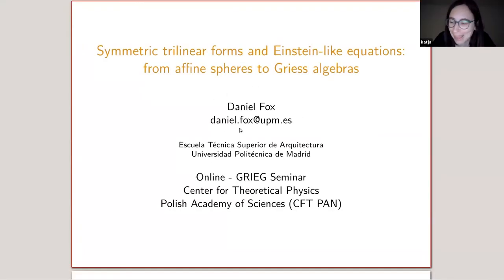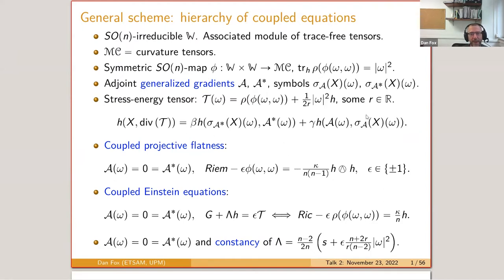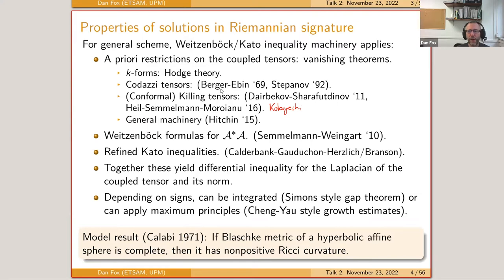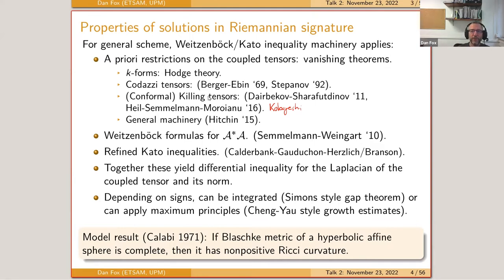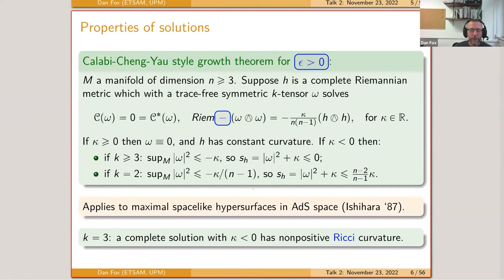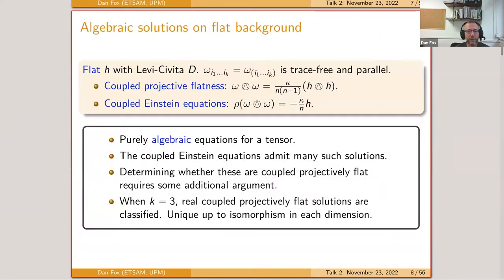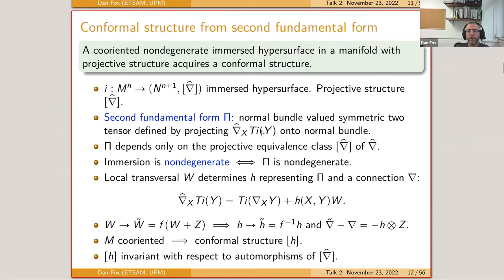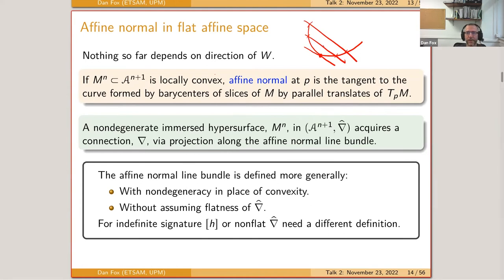Symmetric trilinear forms and Einstein-like equations: from affine spheres to Griess algebras p. II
Prof. Daniel J F Fox (Universidad Politécnica de Madrid).
Symmetric trilinear forms and Einstein-like equations: from affine spheres to Griess algebras - Part II.
Abstract: First there will be explained what is meant by Einstein-like equations in the context of equations coupling a metric to a tensor with prescribed symmetries. In this generality there will be described a hierarchy of equations generalizing the usual hierarchy constant sectional curvature, Einstein, constant scalar curvature. Next there will be reviewed the affine differential geometry of nondegenerate hypersurface and there will be introduced a class of geometric structures generalizing statistical structures and Weyl structures and for this class there will be described Einstein equations generalizing the usual Einstein-Weyl equations and such that the conjugate statistical structures induced on a nondegenerate hypersurface are Einstein if and only if the hypersurface is an affine sphere. Finally, further examples not locally equivalent to these will be obtained via purely algebraic constructions. This will entail a discussion of metrized commutative algebras of the flavor of simple Jordan algebras and Griess algebras of VOAs. The element uniting these a priori apparently little related contexts is a symmetric trilinear form.